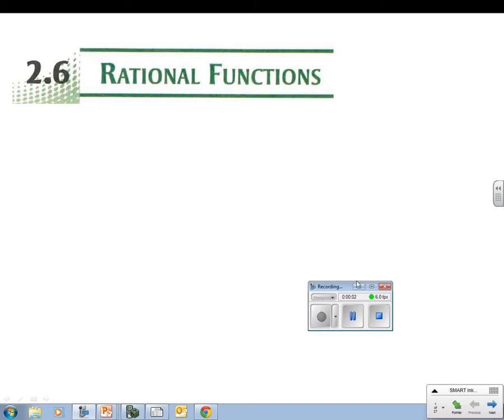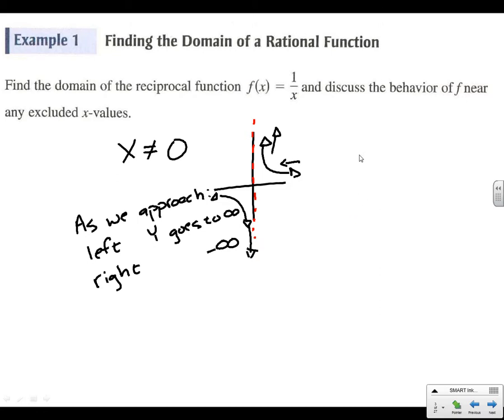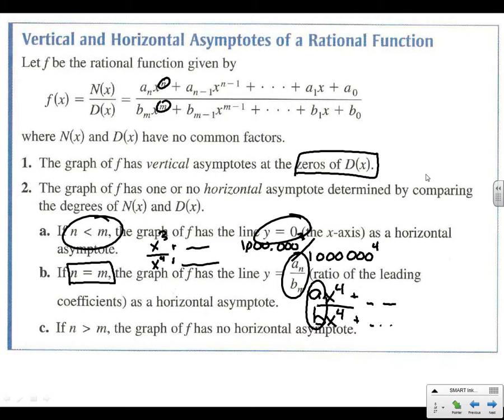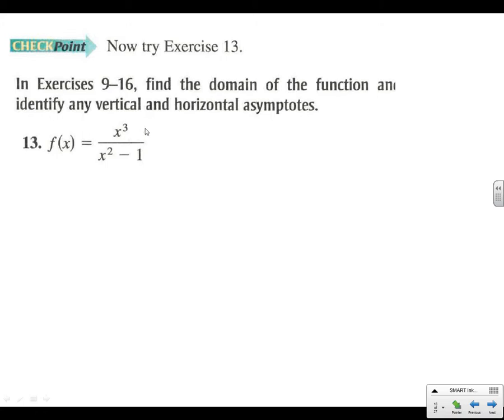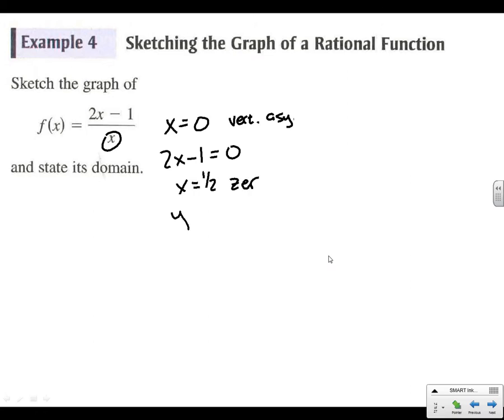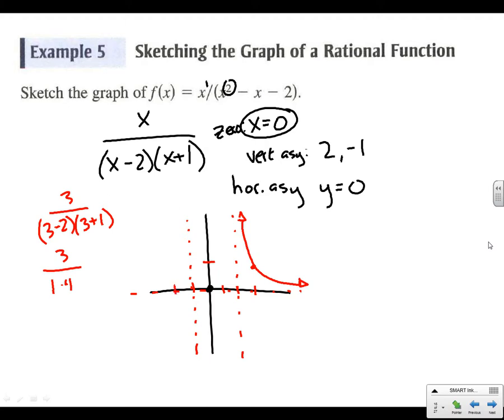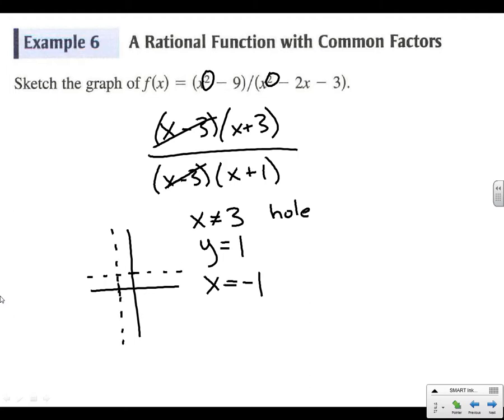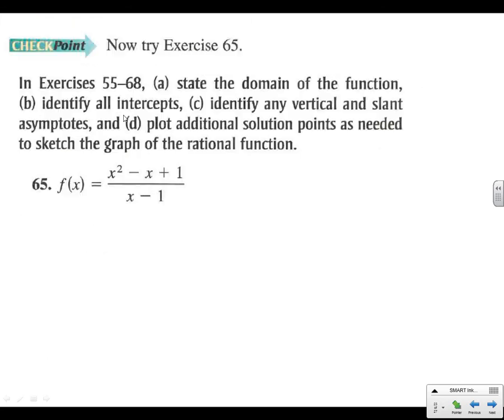2 6 HW Precalc